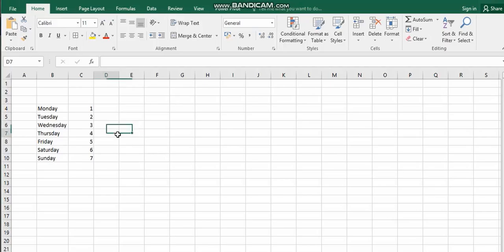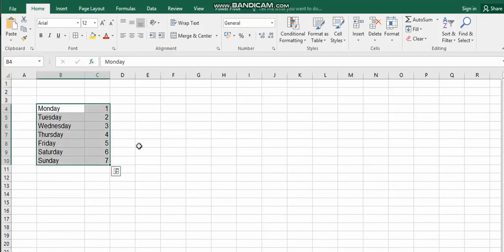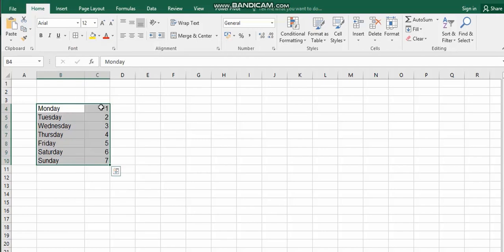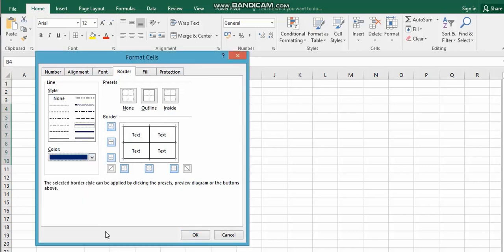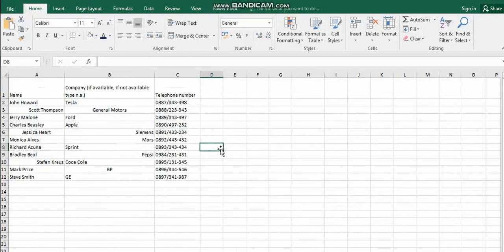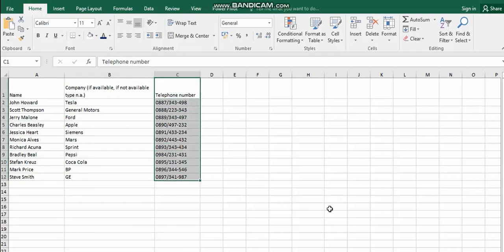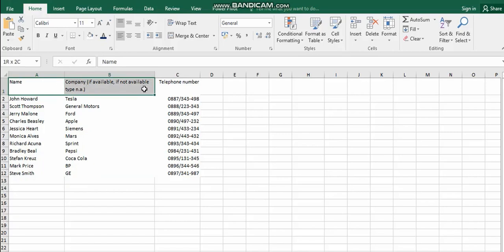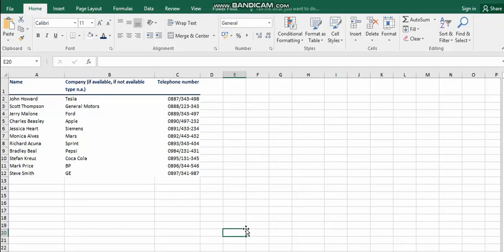3 How to Make Your Spreadsheets Look Professional